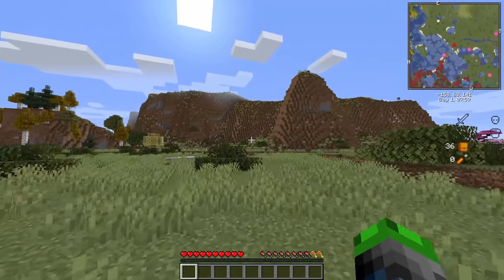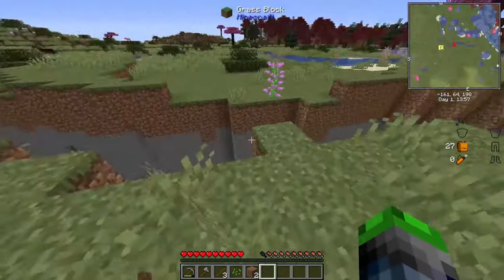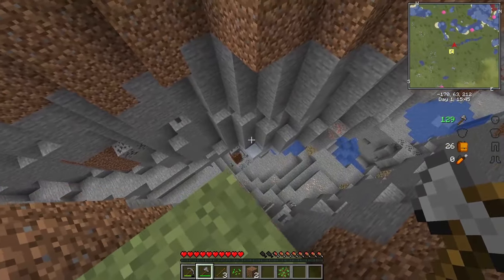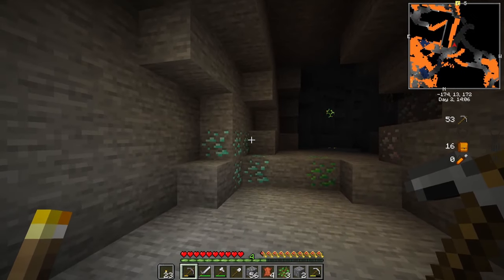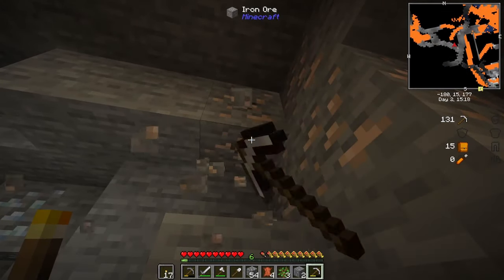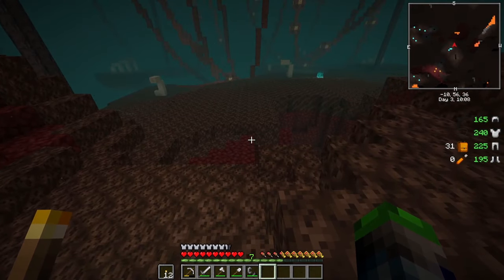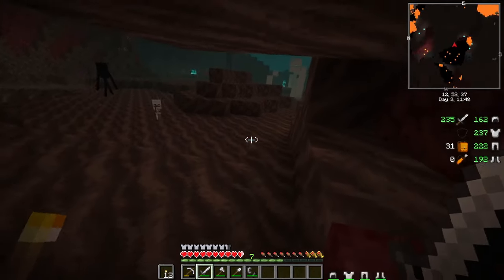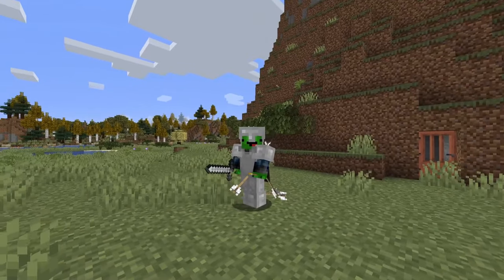Valhelsia 3 | My First 1.16 Modpack!! But how is it? | [EP 1]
Valhelsia 3 is a new 1.16 modpack available from curse and the twitch launcher. It is the first 1.16 modpack I have encountered and I am super Excited to see what it has in store for us today!!!

World seed: 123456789 (Biomes O'Plenty)

Links!